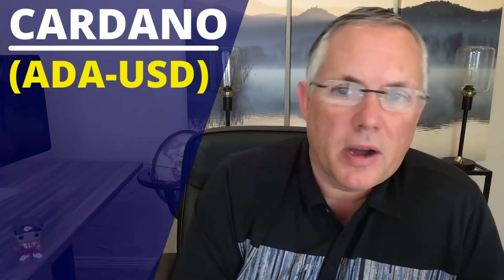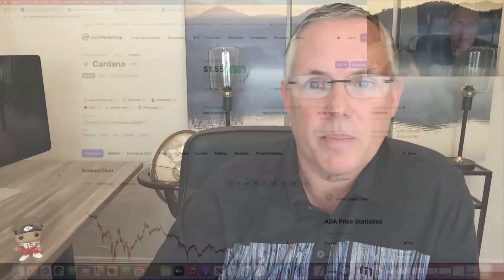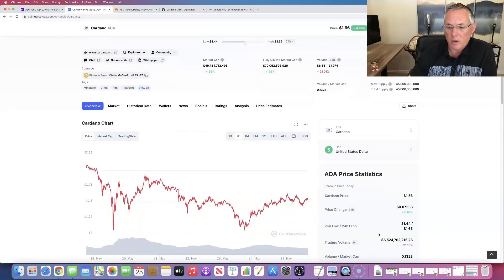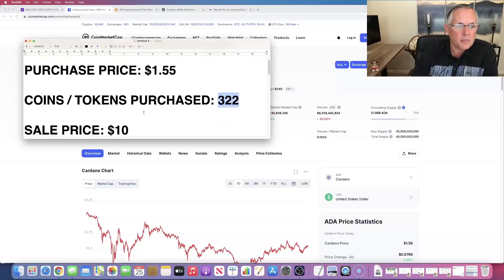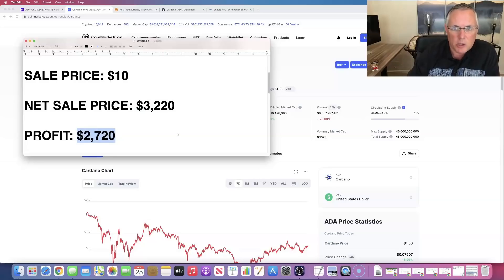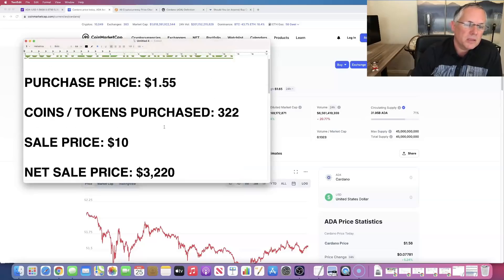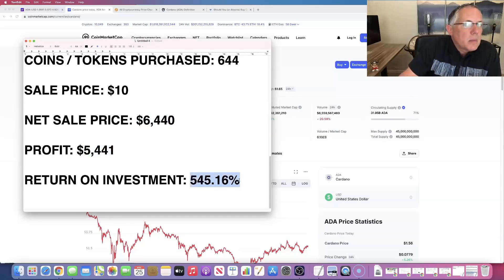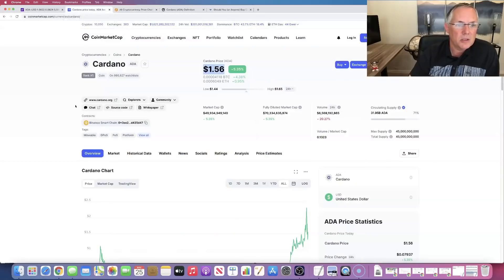IF YOU PUT $500 INTO CARDANO ADA TODAY - HOW MUCH PROFIT COULD IT MAKE?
IF YOU PUT $500 INTO CARDANO ADA TODAY - HOW MUCH PROFIT COULD IT MAKE?  I wanted to make you a fun Cardano ADA video.  In this Cardano video I go over how much profit could be made if you put $500 into Cardano ADA today and sold it when Cardano reaches $10.  I will also cover the Cardano price prediction, as well.   We will also cover Cardano staking in my videos, as well.  I also go into Cardano explained in this video!  And, we cover Cardano explained in this video.  So, if you are looking for Cardano news - you are in the right place.  I will also cover in this video the latest Cardano ADA news and I give you a Cardano price and a Cardano price prediction 2021!  I go above and beyond for you to cover ADA Cardano here on my channel!  So, if you want the latest Cardano ADA info today - you are in the right place!  Because bringing you the latest Cardano ADA - info is my main goal!  I keep you up to date on all of the Cardano prediction there is to know about.  So, enjoy this Cardano price prediction video!